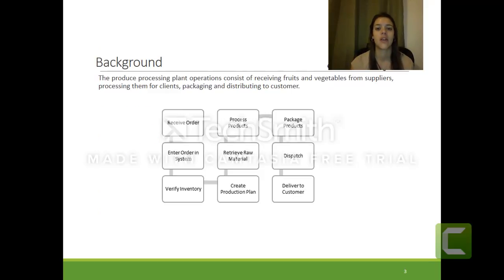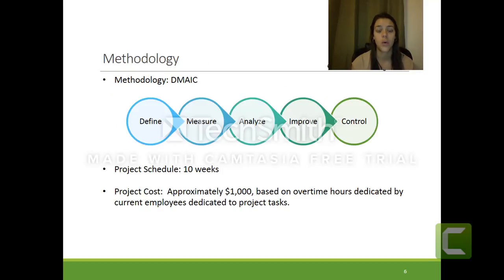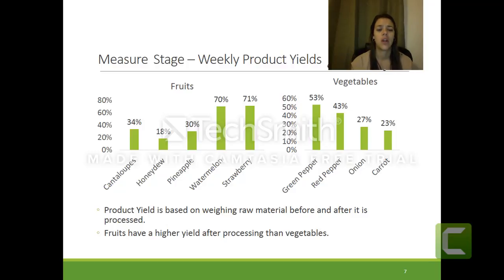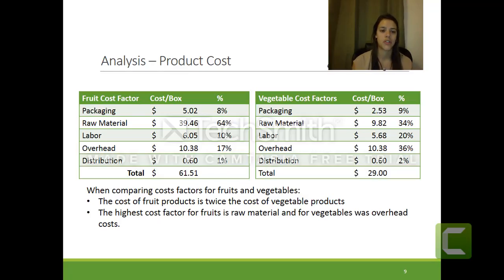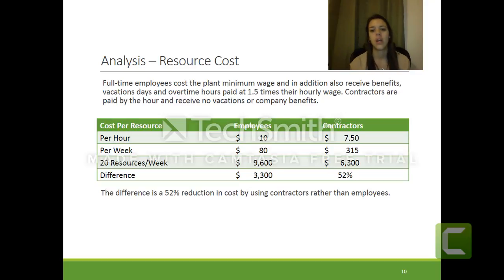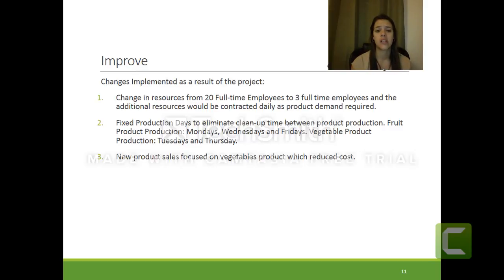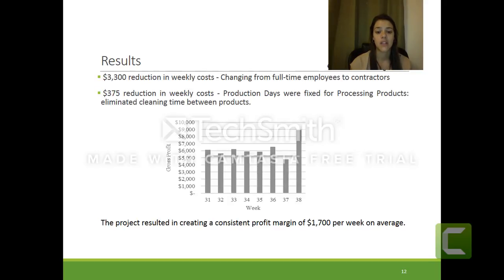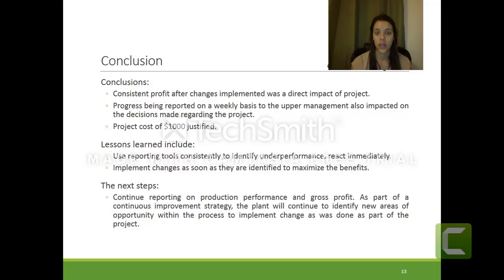MEM6200 Final Presentation